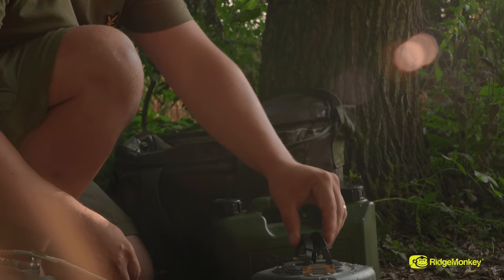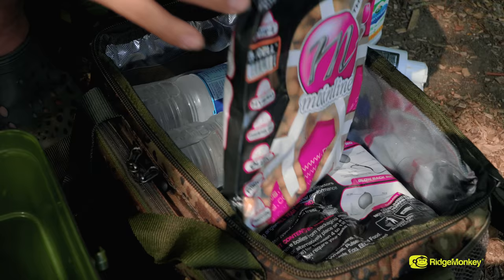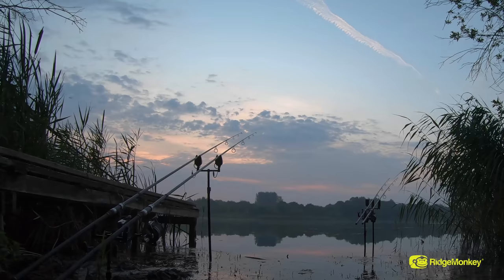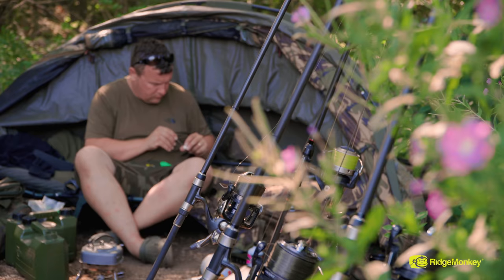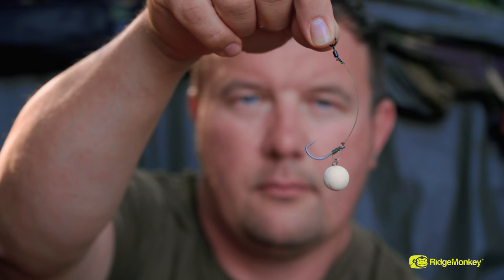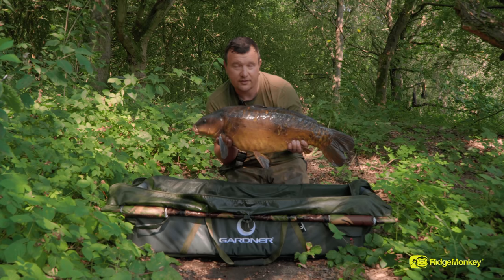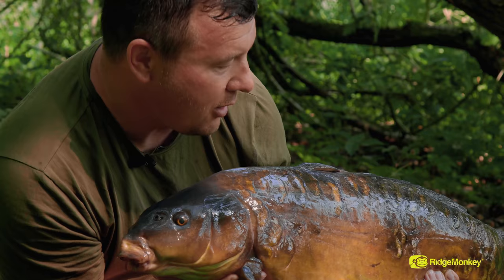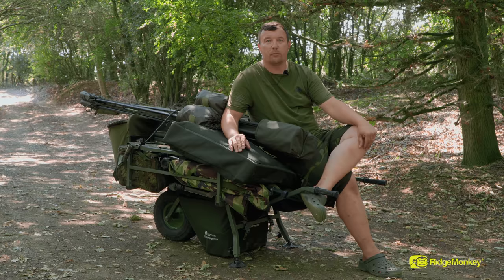In Session | Lee Randall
Cameraman, Richard Shenton recently caught up with BC angler, Lee Randall, where he tackles a very weedy water during a very hot spell of temperatures exceeding 35ºc. 🥵